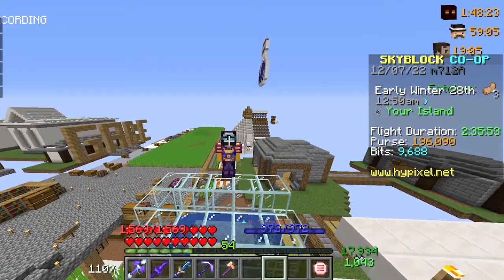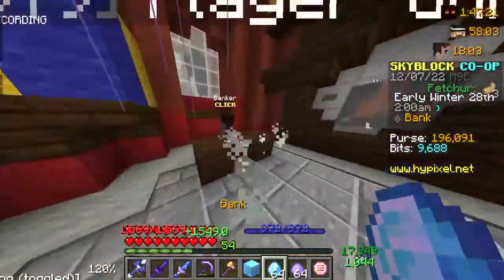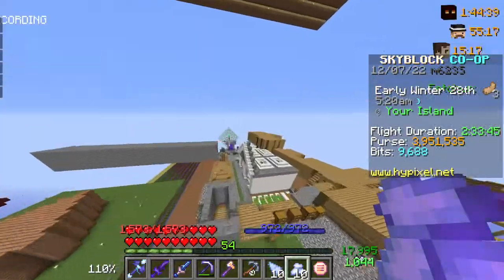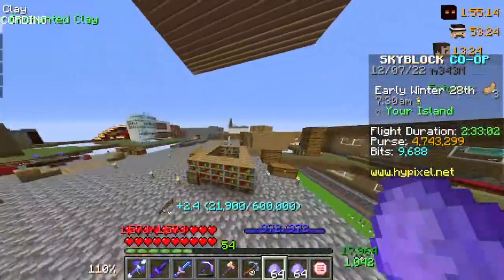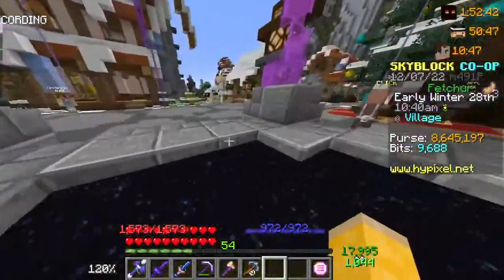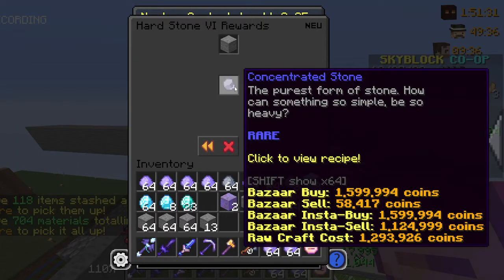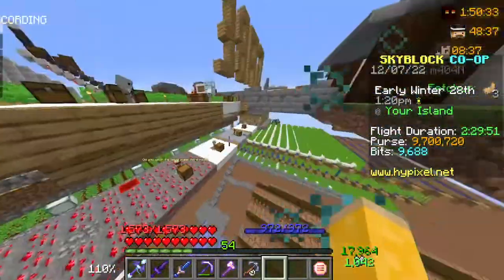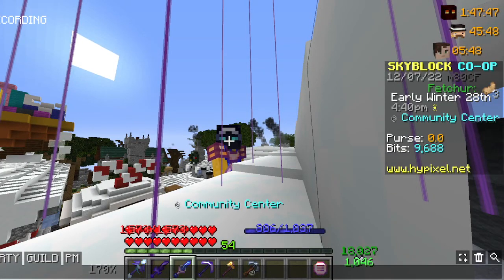What a week of afking minion can give you in coins (Hypixel Skyblock)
Hi, Today I afked minions in skyblock for a week and this video is the result